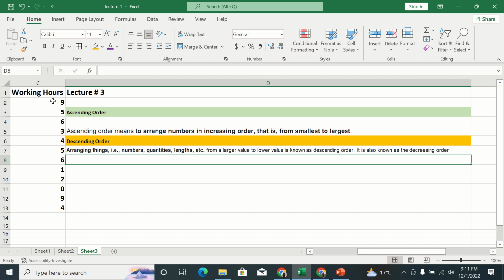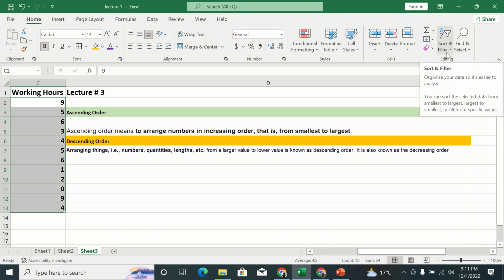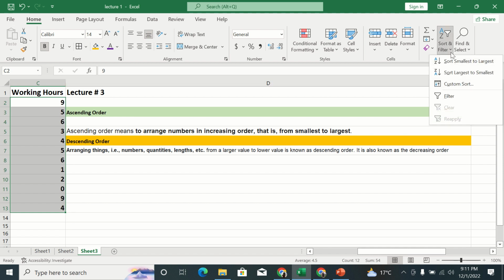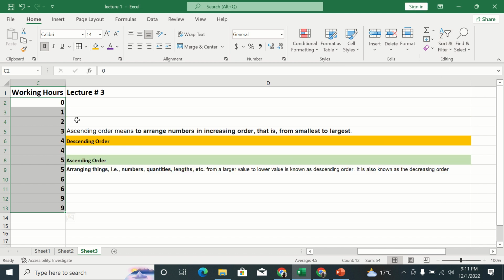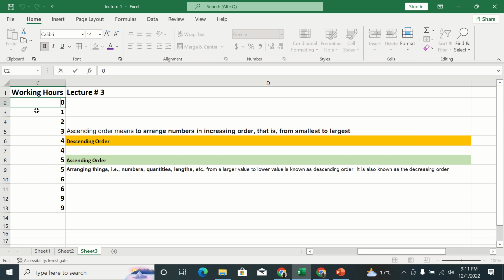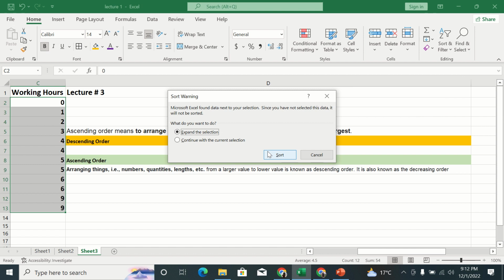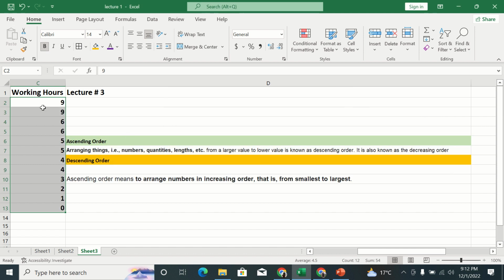LECTURE #3 Ascending and Descending order at MS Excel or spreadsheet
Arrangements of the Numbers in Ascending and Descending Order at MS-EXCEL or  From smallest to largest or from largest to smallest arrange the numbers at MS EXCEL or Spreadsheet